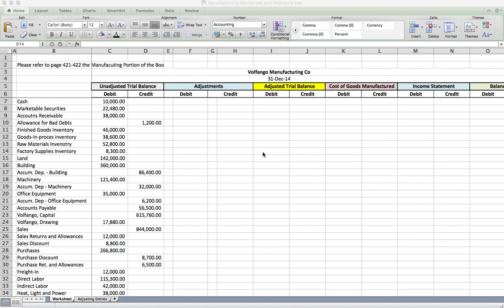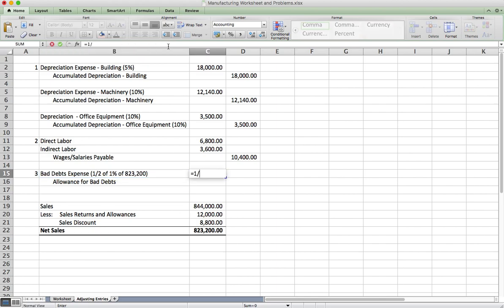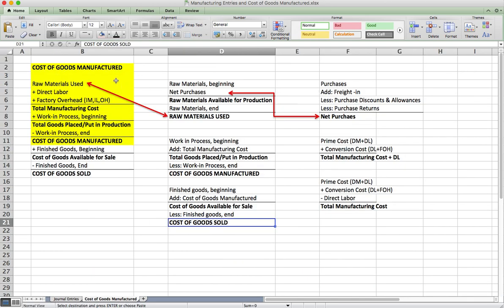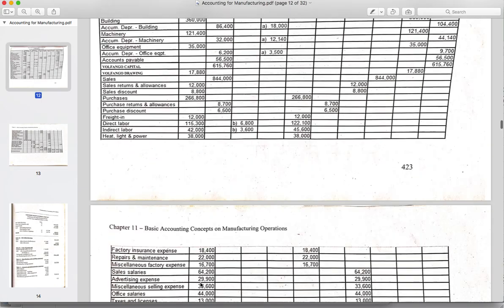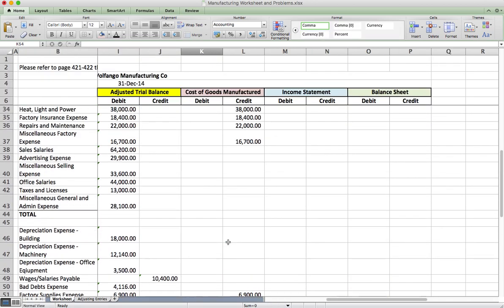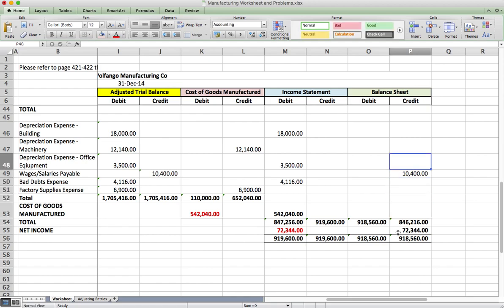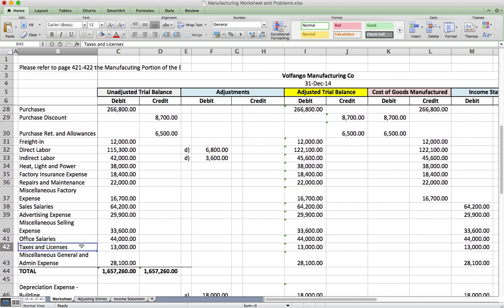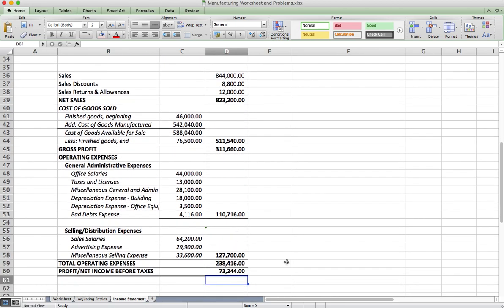Comprehensive Example Part 1